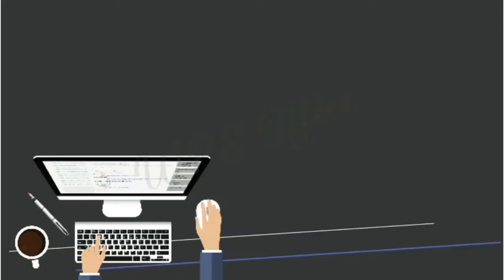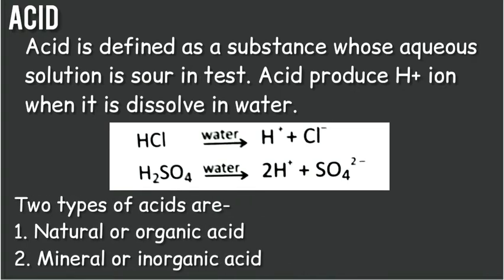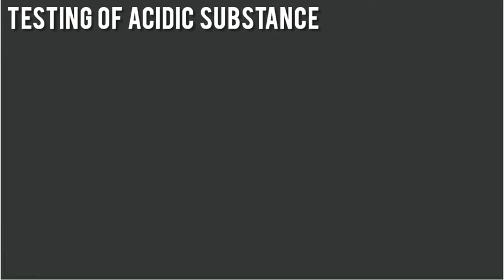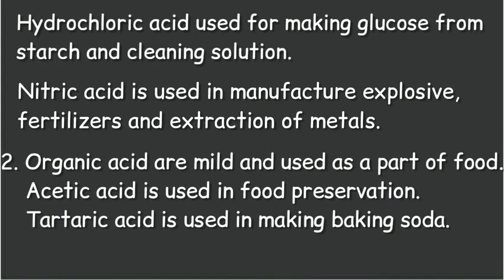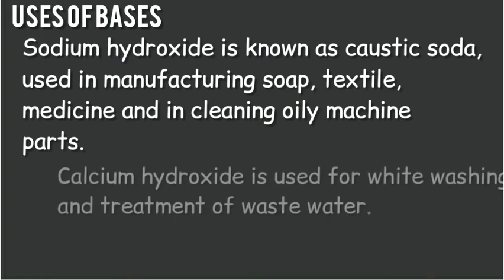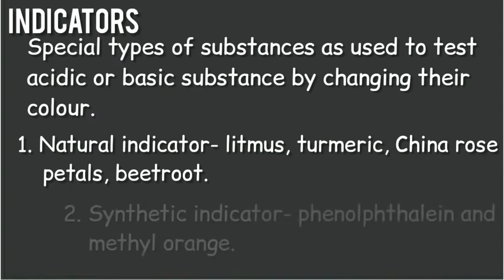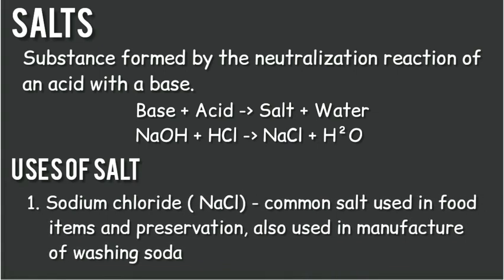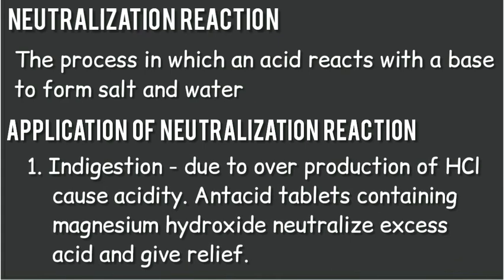Class 7 Chapter 5 Science